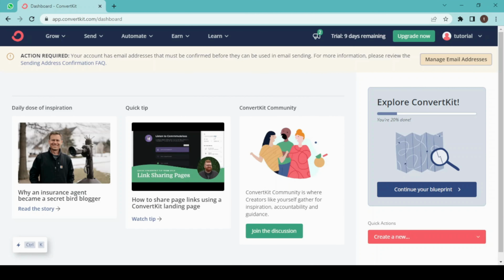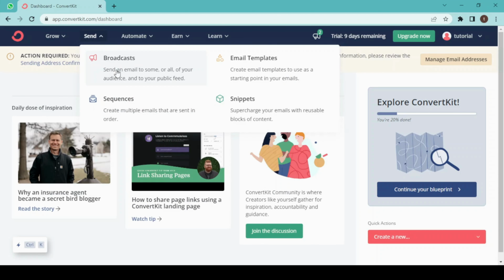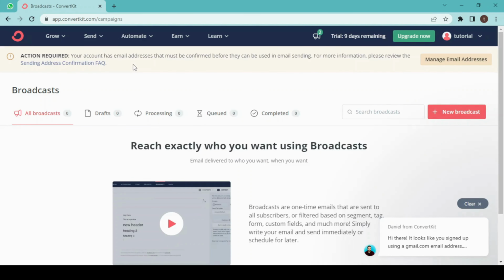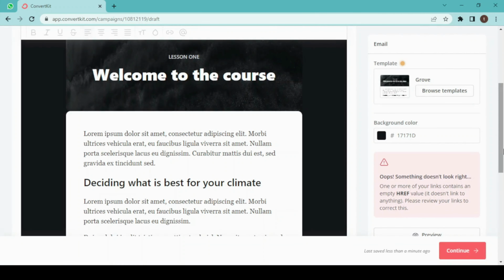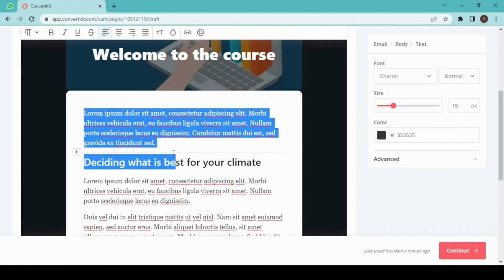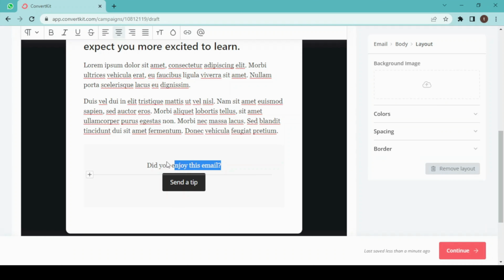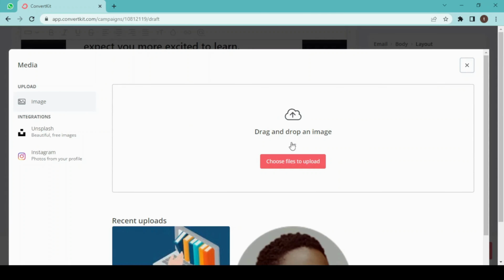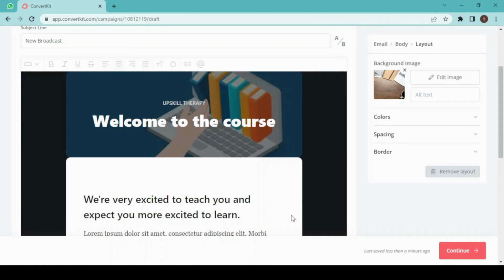How to Create Email Campaign using Convertkit 2023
Take your email marketing to new heights in 2023 with Convertkit. In this tutorial, you will learn How to Create Email Campaign using Convertkit 2023 and how to create and launch successful email campaigns that engage and convert your target audience with Convertkit. From building a targeted email list, to creating custom templates, to measuring campaign success, this video will guide you through the entire process with Convertkit.

Whether you are a blogger, an online business owner, or a content creator, this video will provide you with the knowledge you need to create impactful email campaigns with Convertkit in 2023